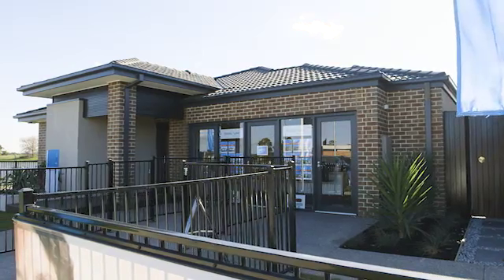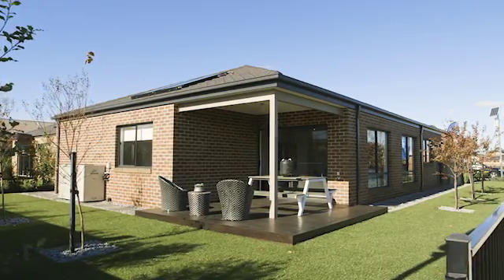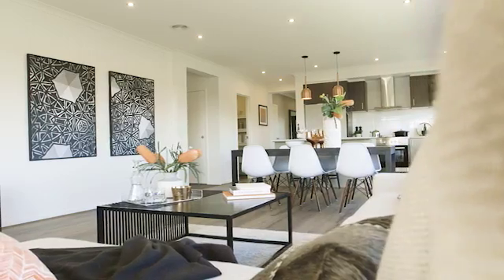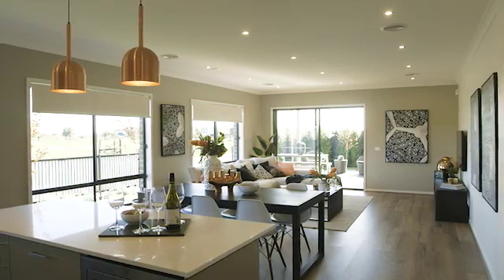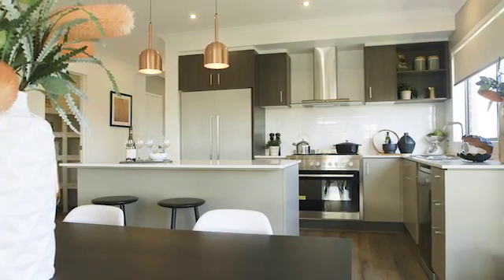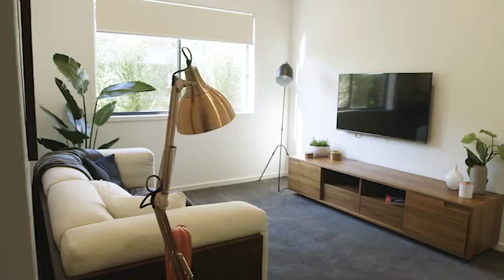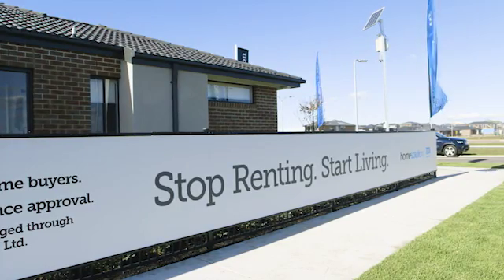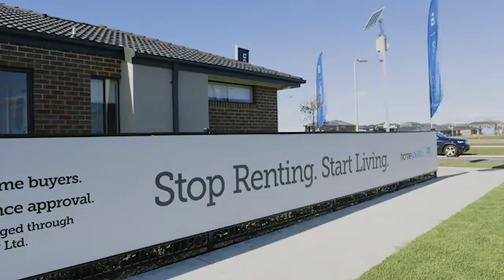Highgrove Display Village - Homesolution by Metricon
View the range of Homesolution by Metricon display homes at the Highgrove Display Village - Clyde North